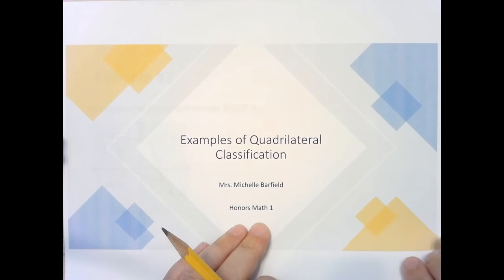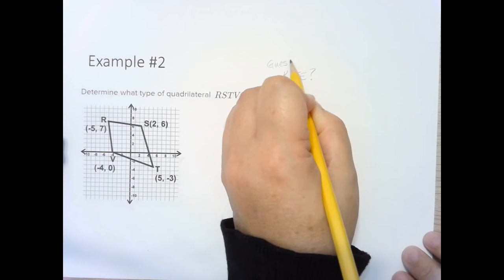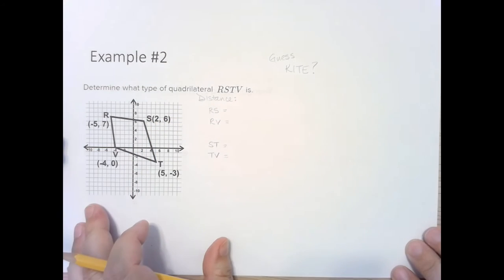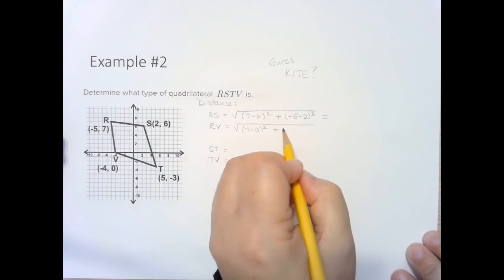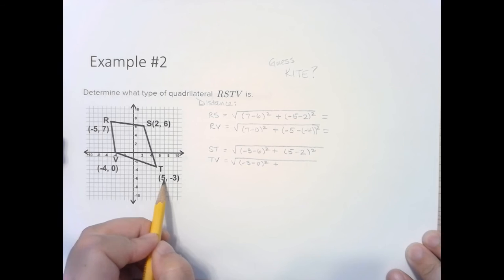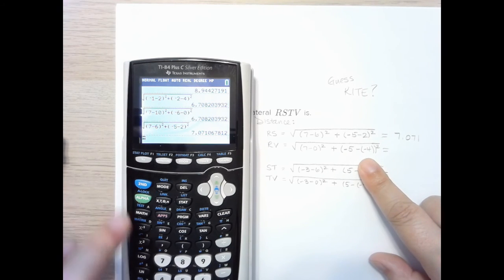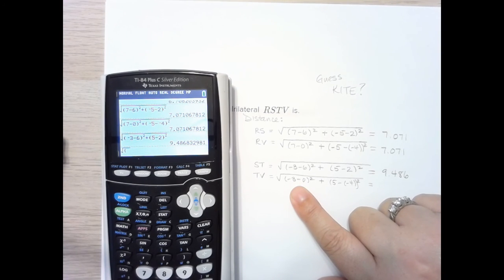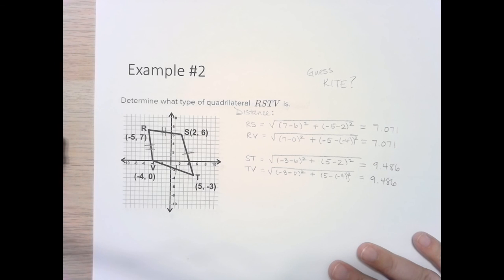M3: Quad Classification Part 2